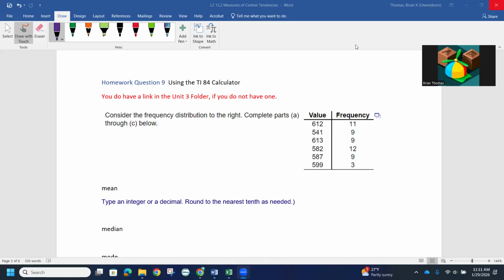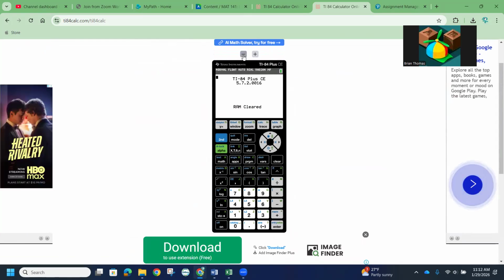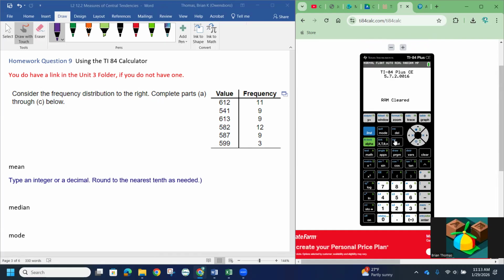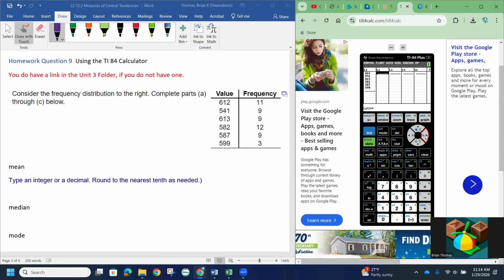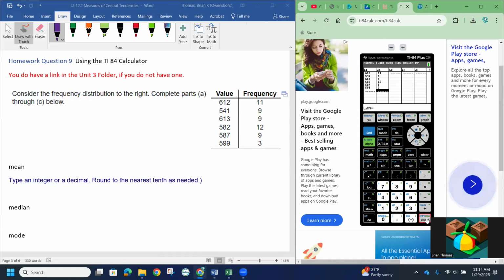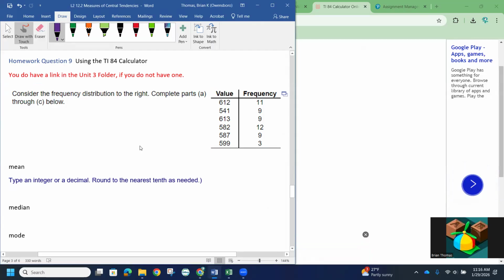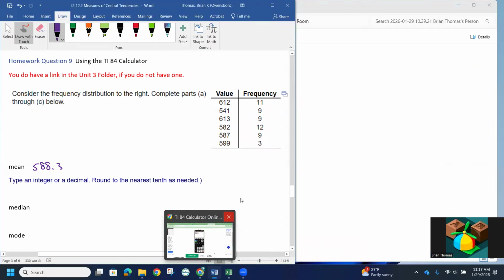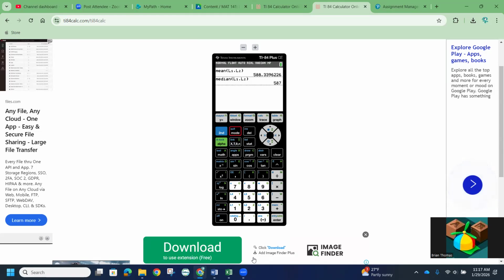12.2 Q9 Finding the Mean, Median, and Mode given a Frequency Distribution